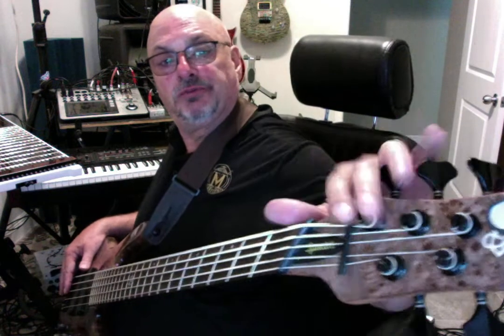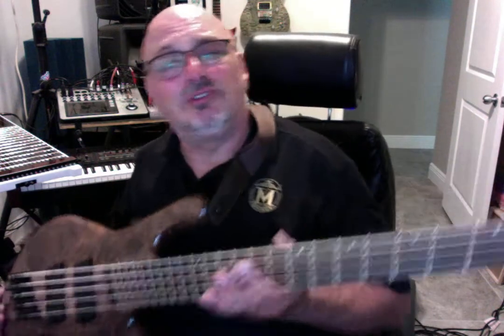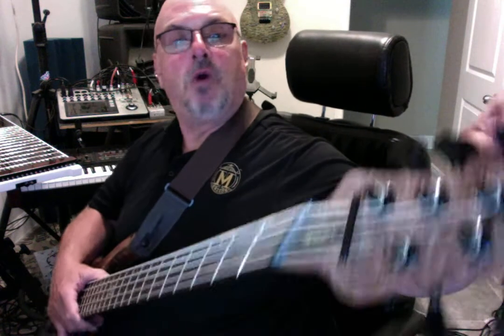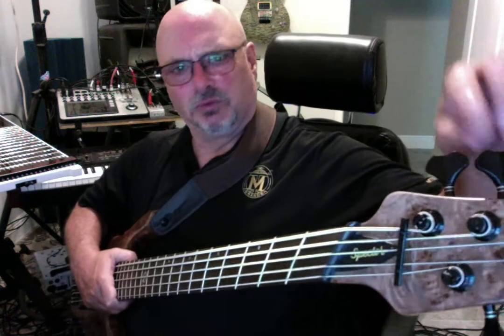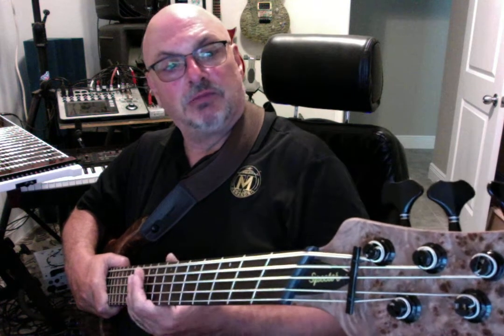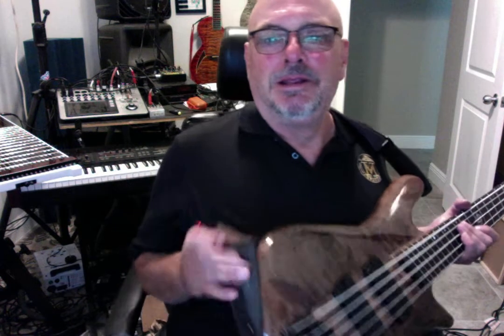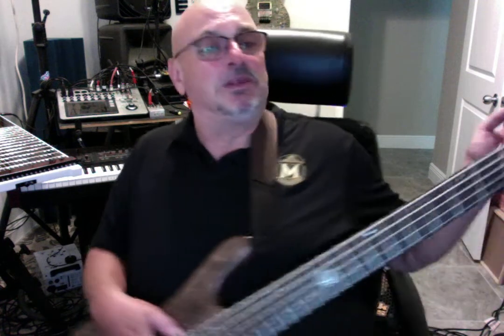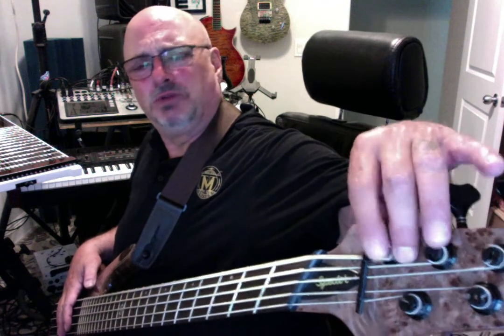Spector NS Dimension Mod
Solving Neck dive issue on NS dimension 5 string bass by replacing stock tuners with light weight Gotoh GB350 tuners